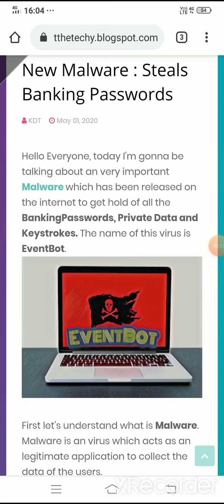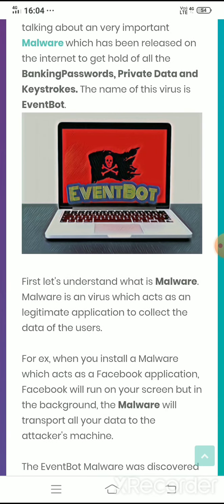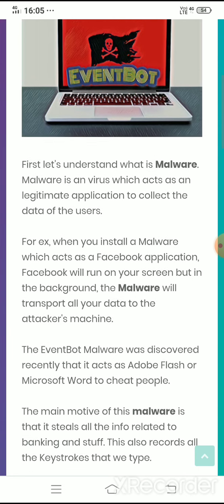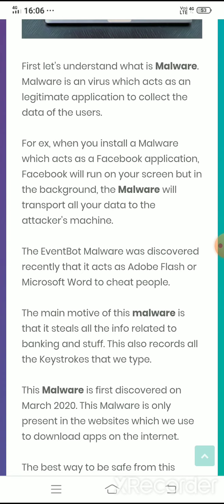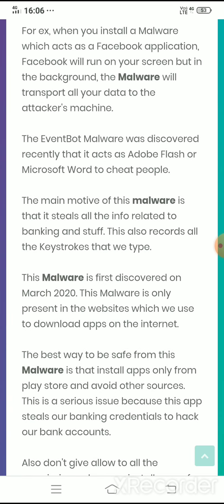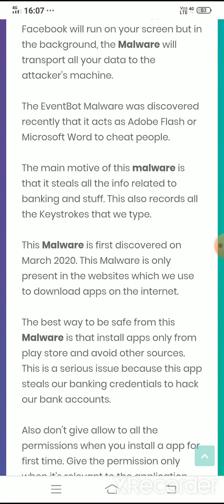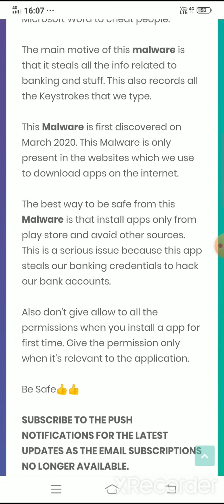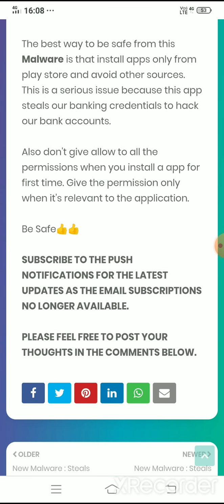Audio Version : New Malware Steals Banking Passwords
This is the audio version of the Blog which tells about a new Malware. Check out the full article on my blog. Link : kdtthetechy.blogspot.com